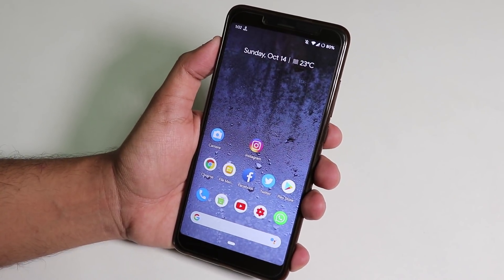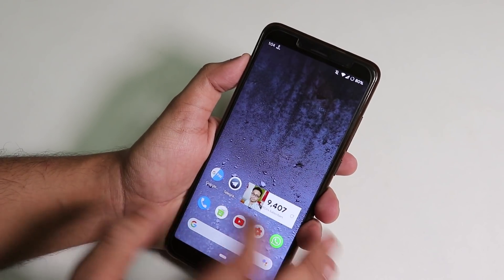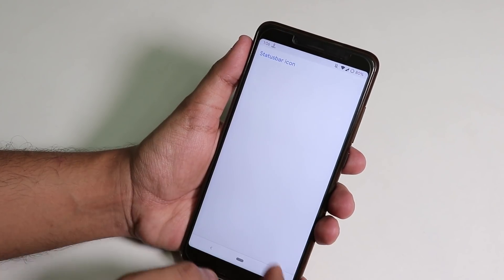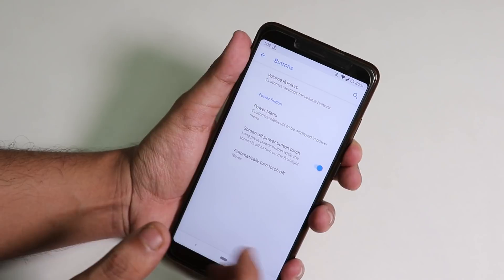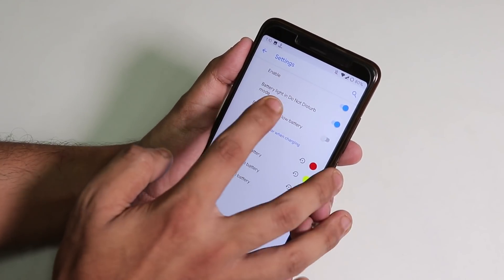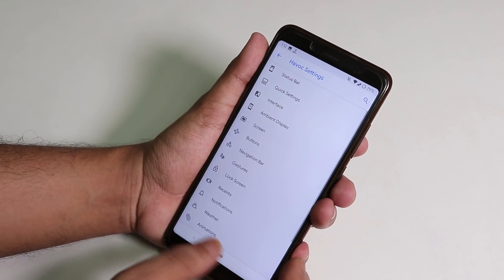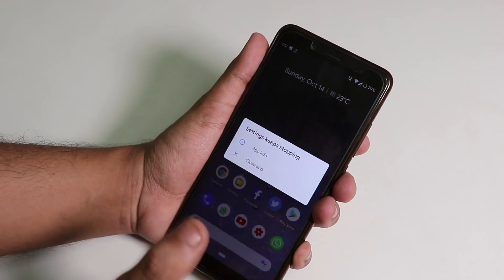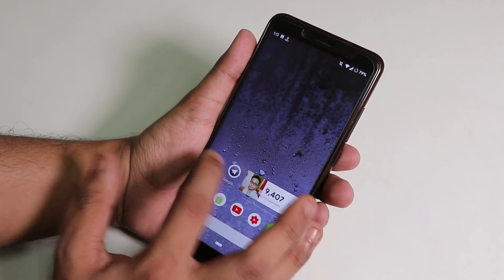Official HavocOS Pie v2.0 13/10/2018 On Redmi Note 5 Pro || Not As Good As I Expected!